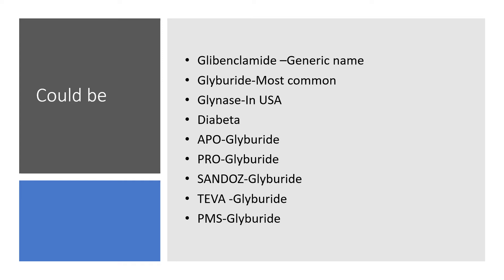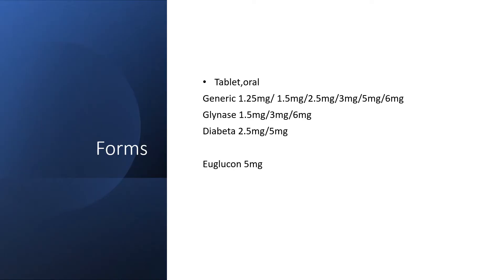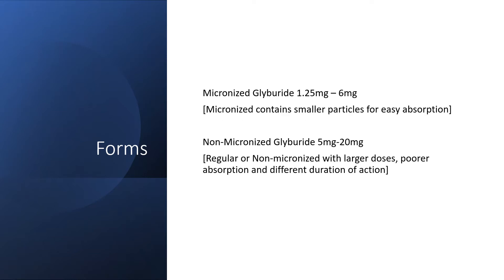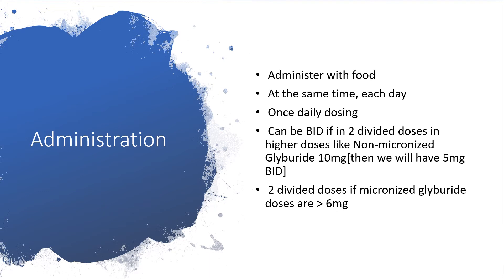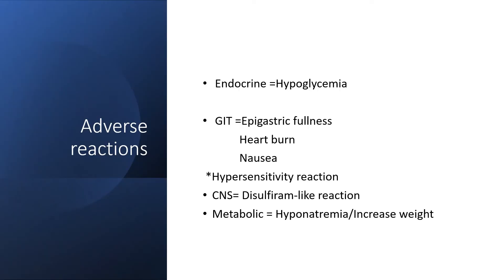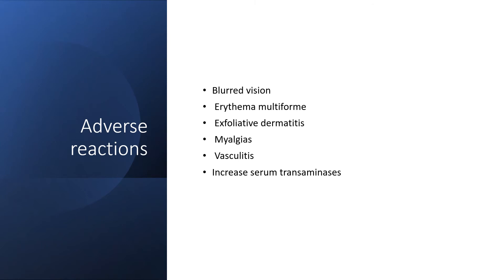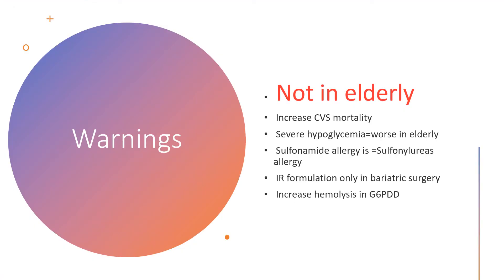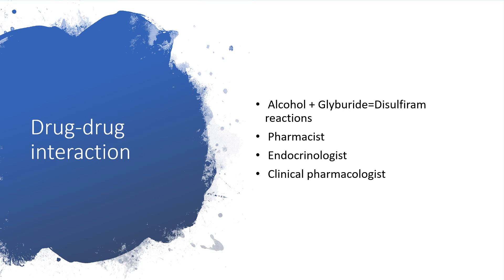GLYBURIDE -GLIBENCLAMIDE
Take Note!  Not in elderly!
  A Sulfonylureas/ for Type 2 DM

Different brand  names:
Glibenclamide –Generic name
 Glyburide-Most common
 Glynase-In USA
 Diabeta
 APO-Glyburide
 PRO-Glyburide
 SANDOZ-Glyburide
 TEVA -Glyburide
 PMS-Glyburide etc.

Contraindications are:
 Hypersensitivity to glyburide or any sulfonylureas or sulphonamide
 Type 1 DM
 DKA
 Bosentan use at the same time
 Surgery
 Severe infection
 Trauma
 Jaundice
 Breast feeding
 Renal failure

Questions:
 Do you know the difference between the micronized and the non-micronized glyburide?
Do you know that it is not good for G6PDD?
Do you know that the effect will drop with long term use?
Do you know that renal failure can lead to more drop in glucose with glyburide?
What will you be monitoring while on this medication apart from the glucose level?

Answers and many other useful pieces of info are provided here ,just listen for about 12 minutes and you will have all the answers and many more.
Enjoy listening!